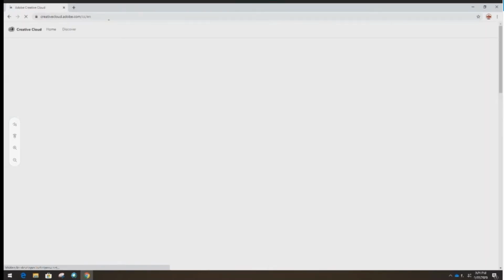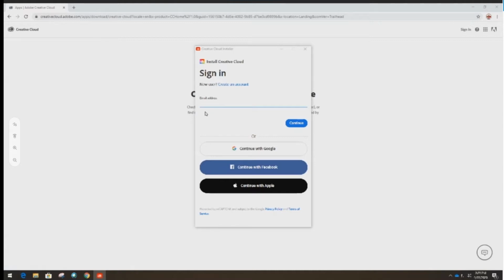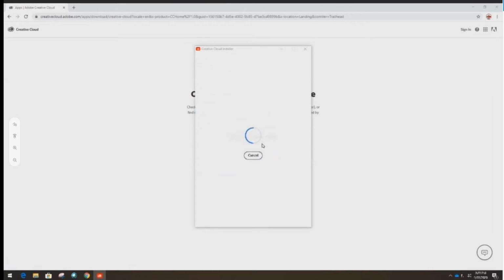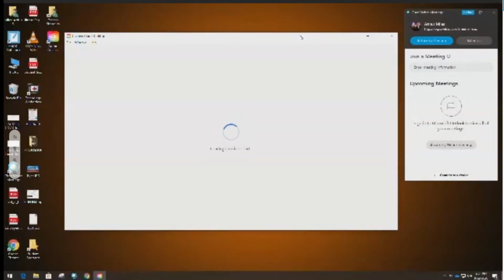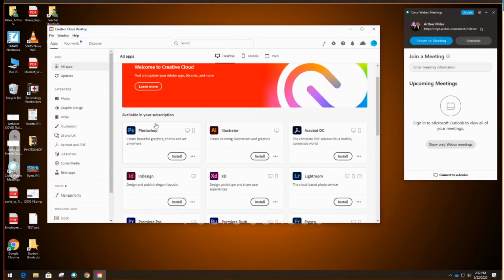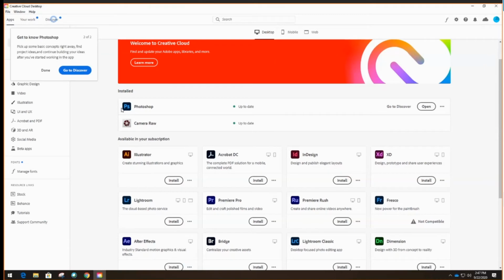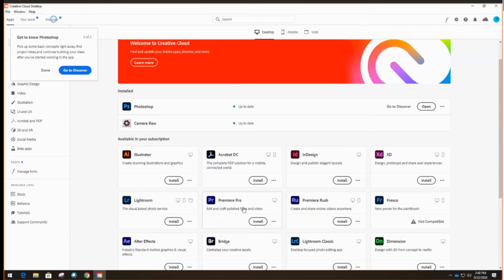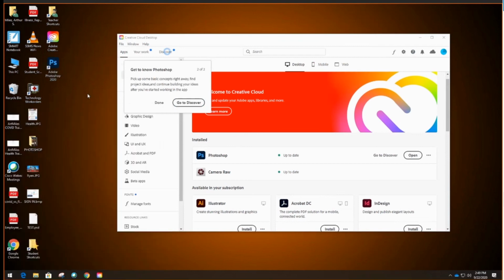SSN: How to Install Adobe Cloud